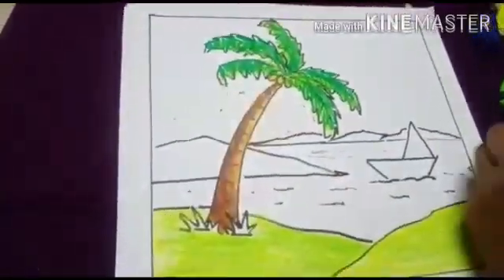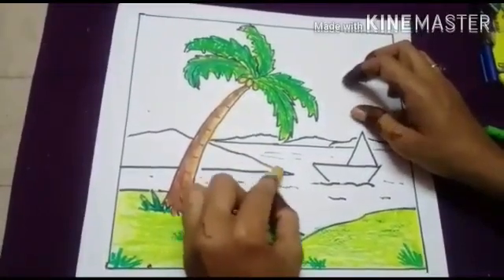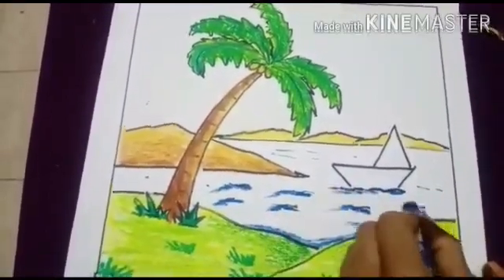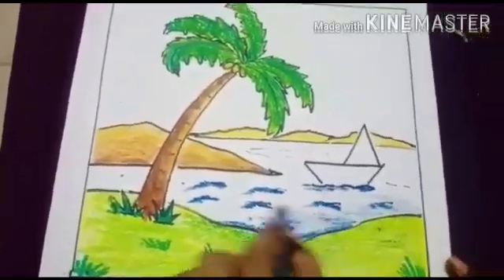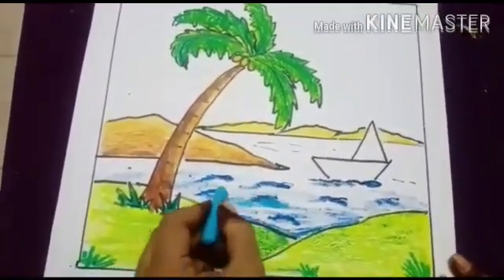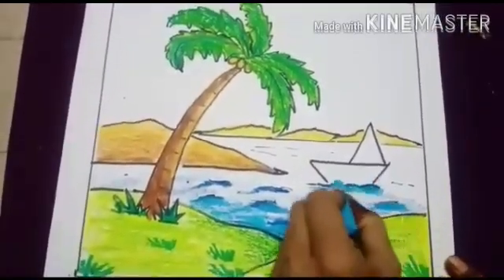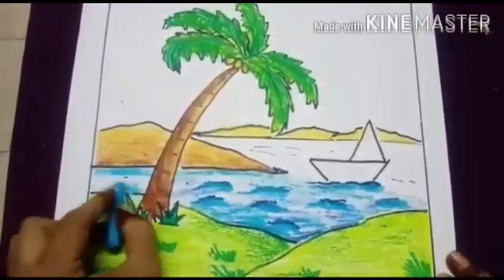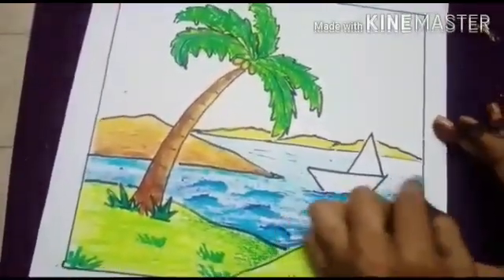STD - 5 - DRAWING - LECTURE NO. 2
Video from Deepika Hiwale